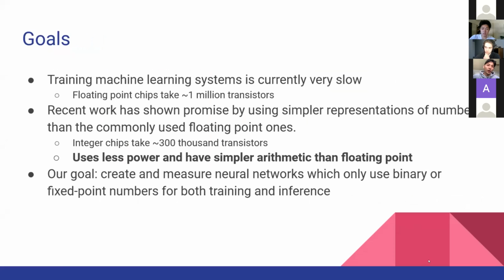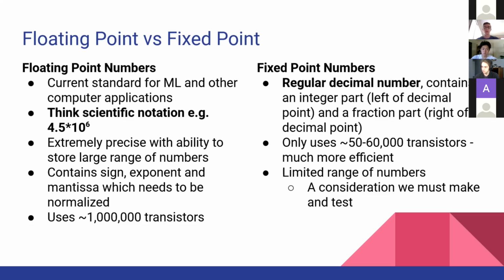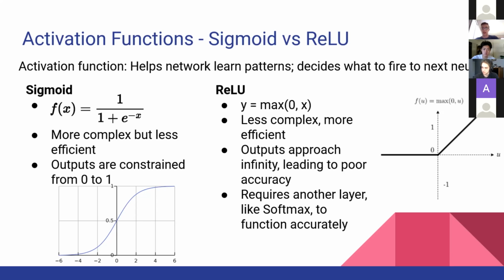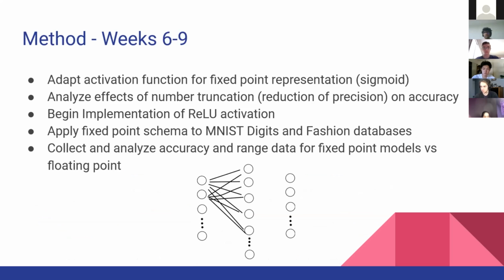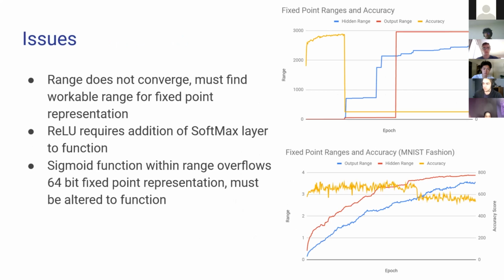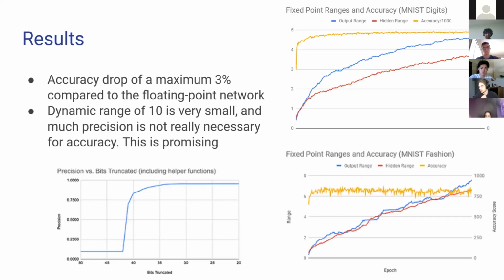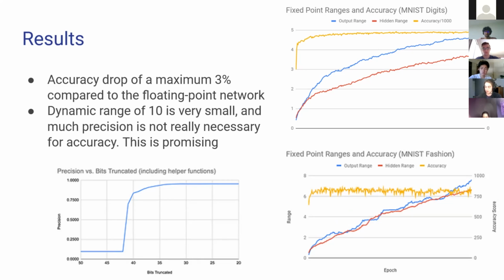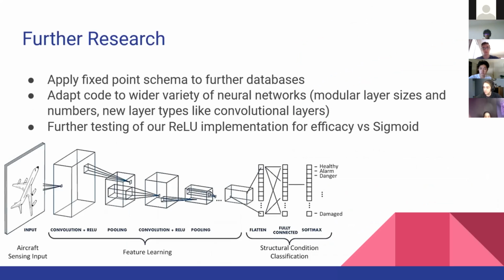2021 Summer Internship Presentation: "​High Speed Training Using Binary Neural Networks"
Title: "​High Speed Training Using Binary Neural Networks"

Team Members:
Daniel Chen
Thomas Forzani
Daniel Maevsky
Sachin J. Mathew
Serena Zhang